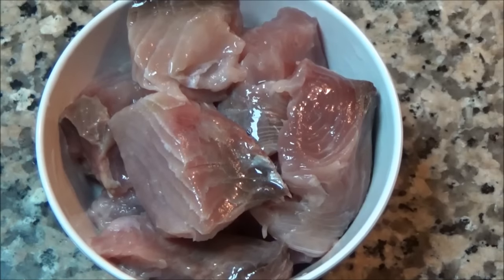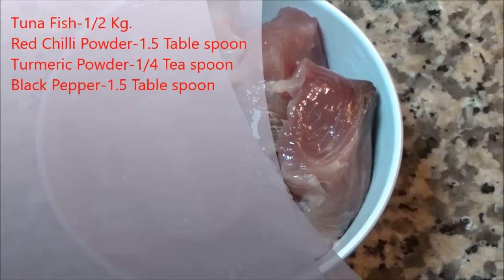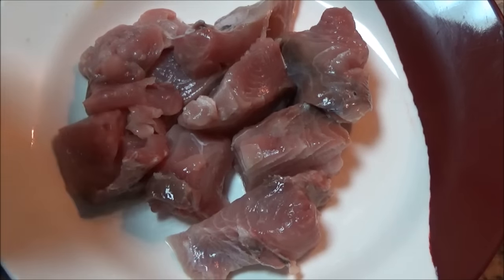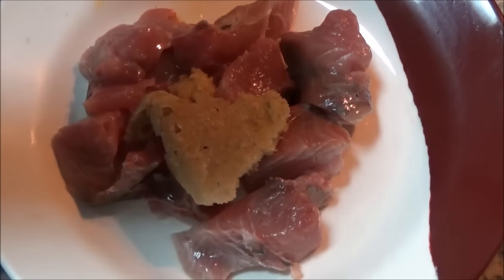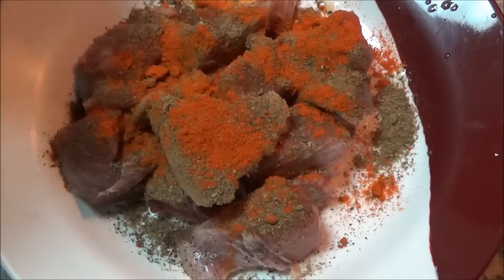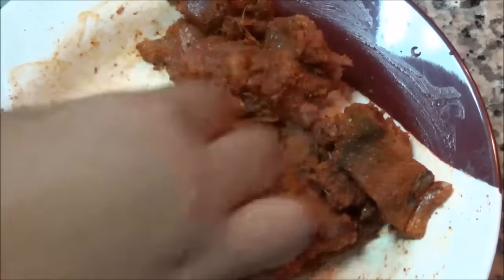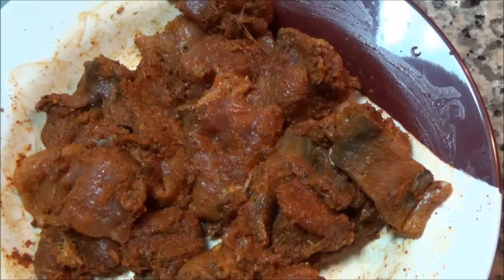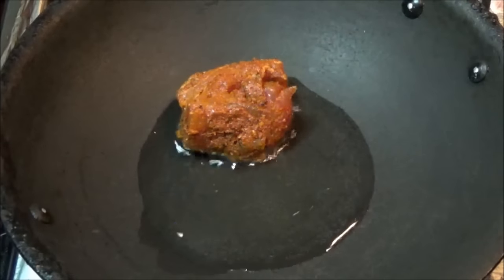TUNA FISH FRY | ചൂര മീൻ വറുത്തത്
Kerala style fish fry, especially Tuna fish coated with a spicy flavorsome masala and fried in coconut oil. Crispy on the outside, with a succulent flesh inside, this fried fish will make your meal a gratifying experience.